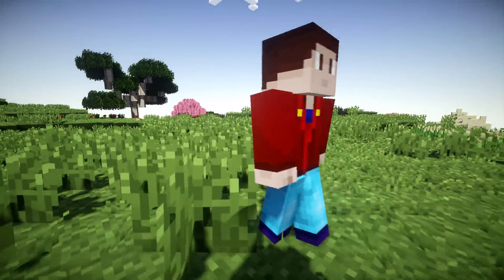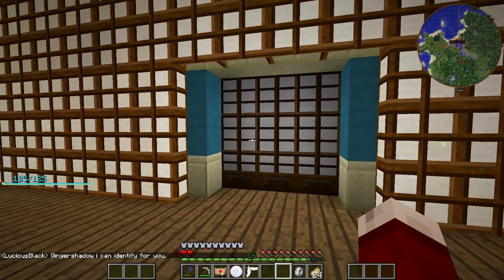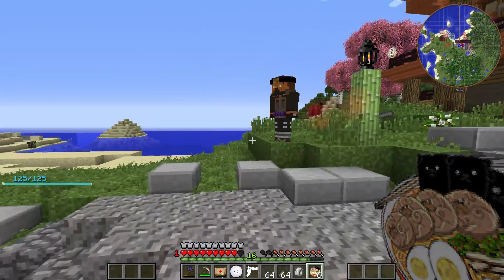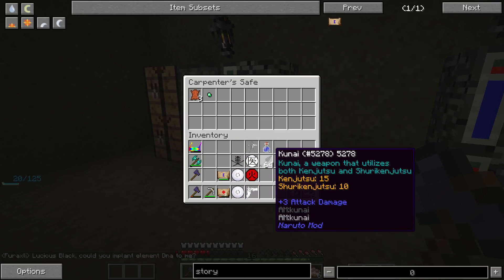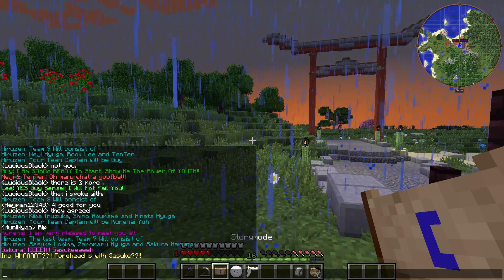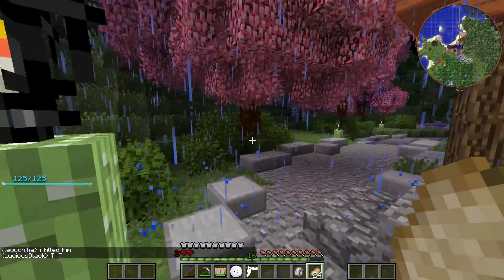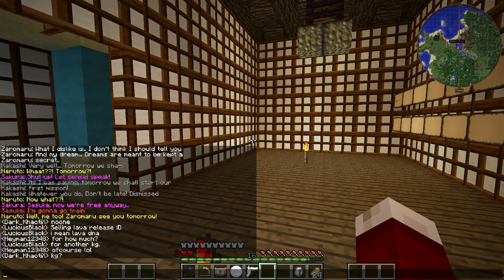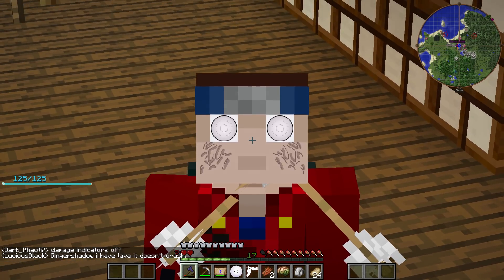OROCHIMARU MAKES HIS MOVE!!! Minecraft: Naruto Anime Modpack (Semi-Roleplay) - Part 4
Hey guys! Today we're starting a new series, by the name of Naruto Anime ModPack! A new modpack made by Gingershadow and its a semi-public one as well! So if you want to get on the server and play with us, reach 50 likes on the video for one person to join, and dont forget to leave your IGN in the comments down below! Hope you guys enjoy!